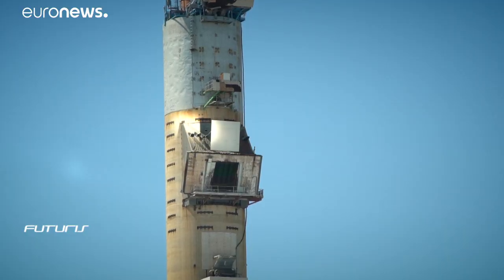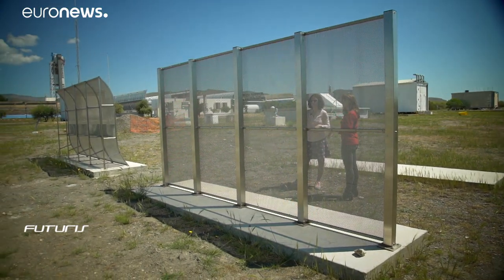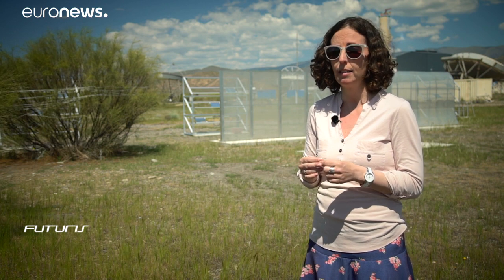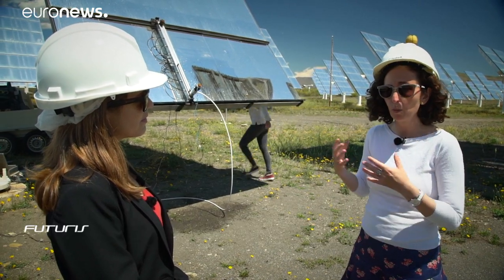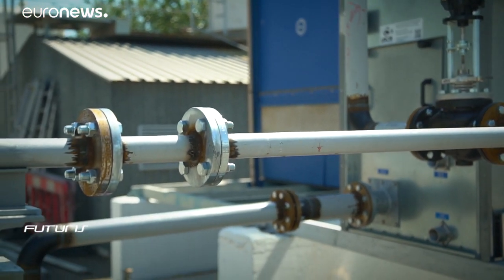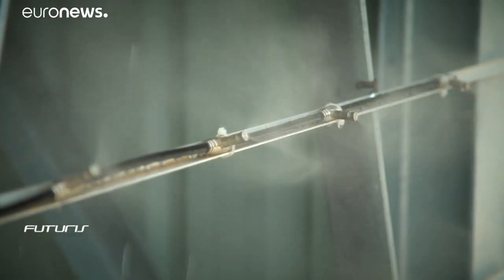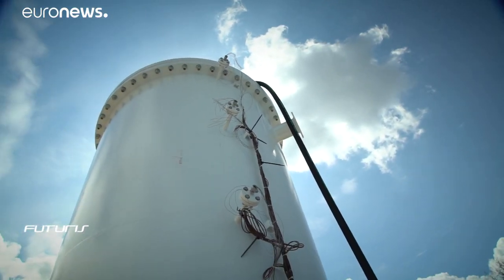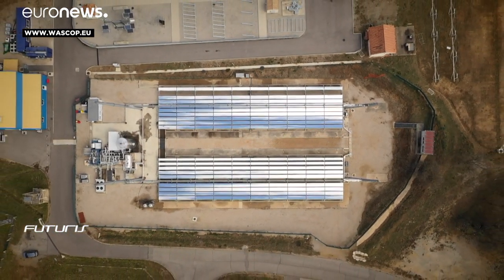Quenching the thirst of concentrated solar power plants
New research is looking at ways of saving water at ultra-thirsty concentrated solar power plants, making this renewable energy more environmentally friendly. …